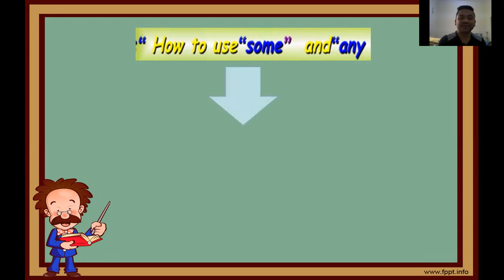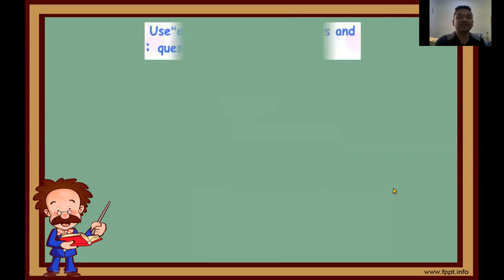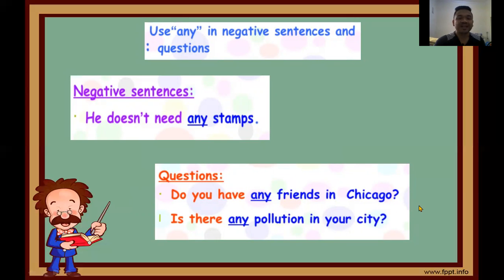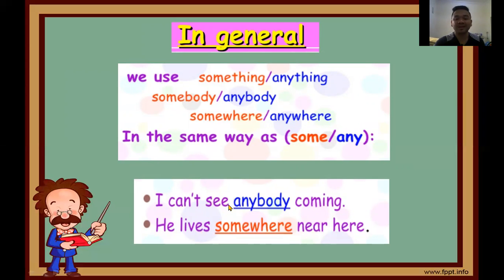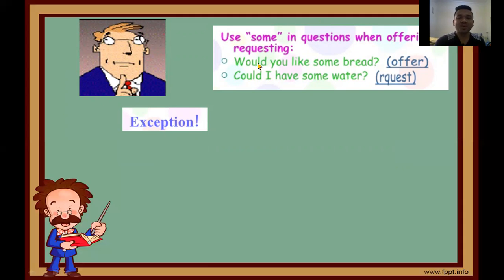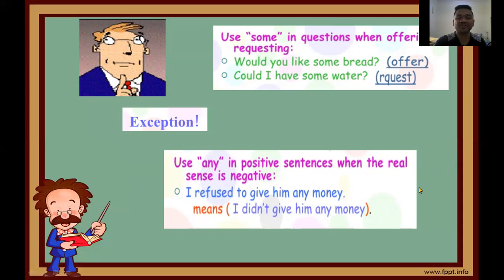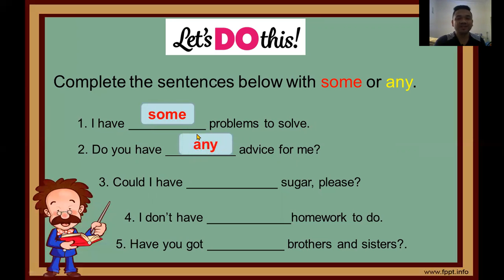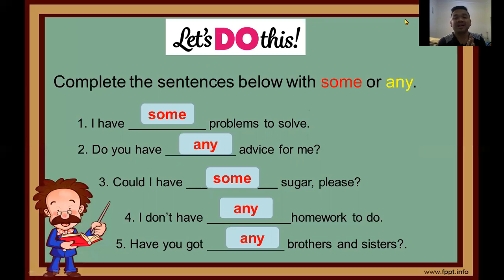How To Learn Some and Any? II JOSEPH'S ENGLISH CLASS?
If you have any questions, you can write down your comments under the comment section below.